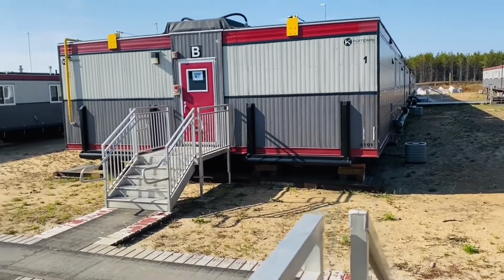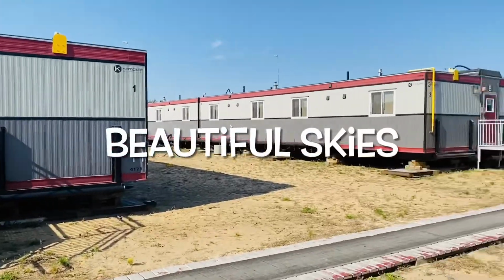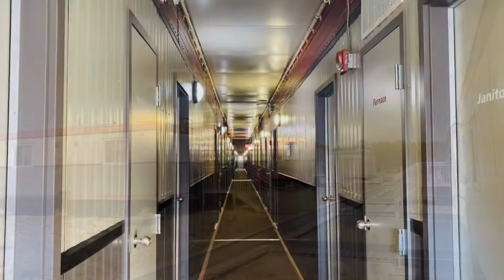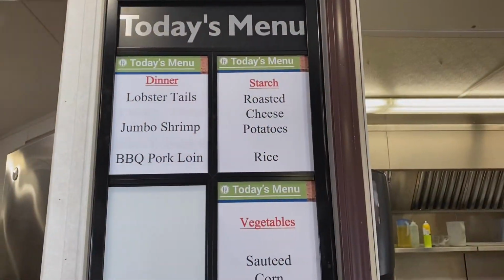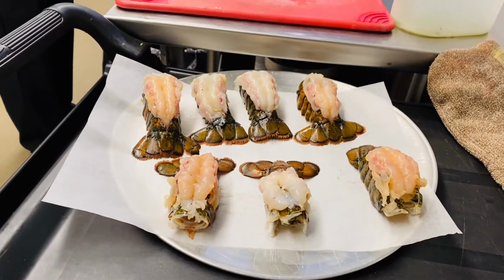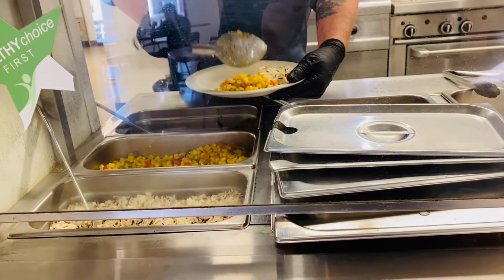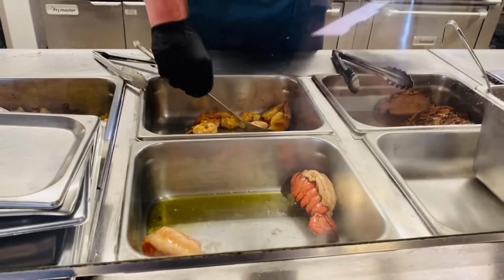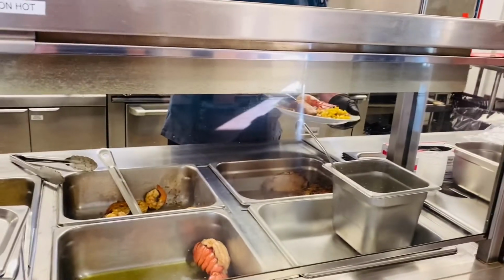CAMP TOUR # LOBSTER FOR DINNER # Ate Jo